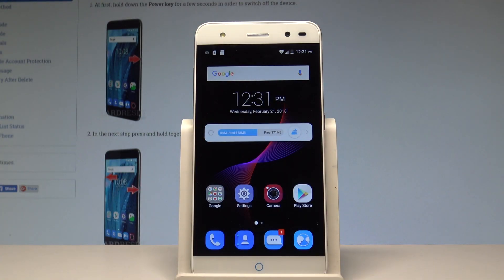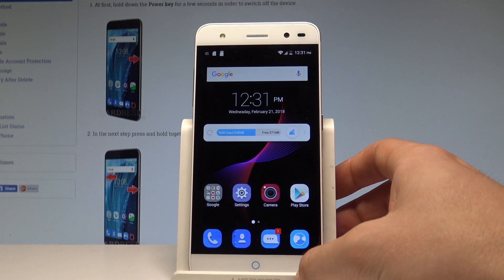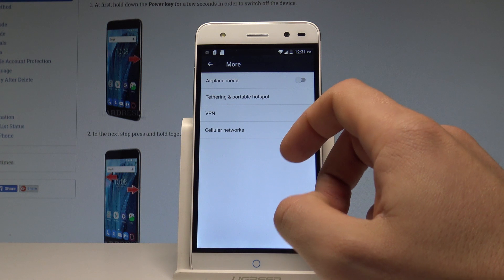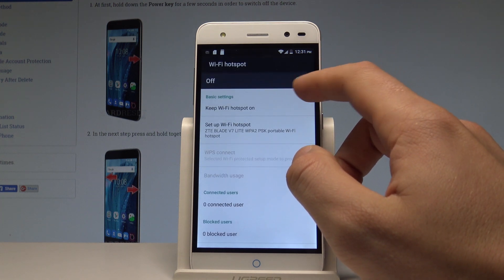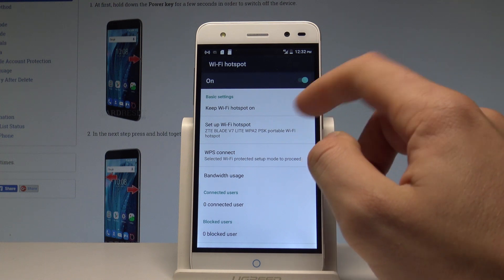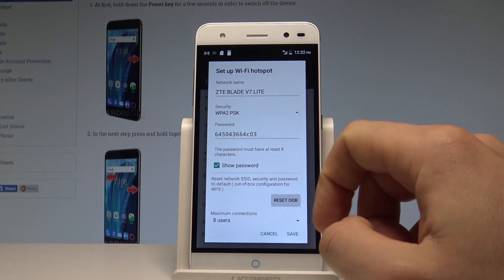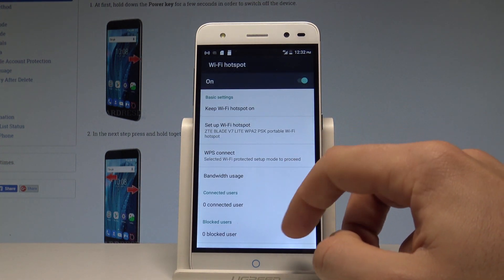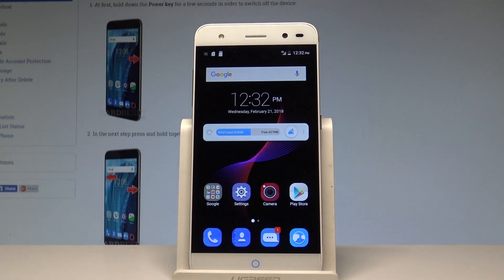How to Create Portable Hotspot on ZTE Blade V7 Lite - Set Up Wi-Fi Hotspot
If you would like to share Wi-Fi from ZTE Blade V7 Lite you should create portable hotspot. Then you can set up Wi-Fi hotspot by choosing the network name, security type, password or bandwidth usage. Let's share network by using mobile hotspot.

How to create Wi-Fi hotspot on ZTE Blade V7 Lite? How to share network from ZTE Blade V7 Lite? How to share Wi-Fi? How to create mobile hotspot on ZTE Blade V7 Lite? How to set up portable hotspot on ZTE Blade V7 Lite? How to enable portable hotspot on ZTE Blade V7 Lite?